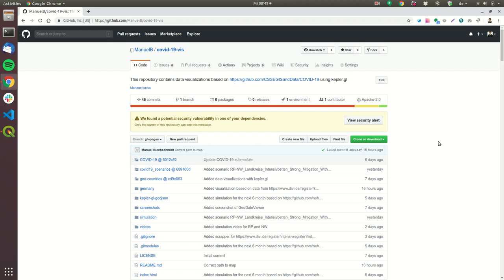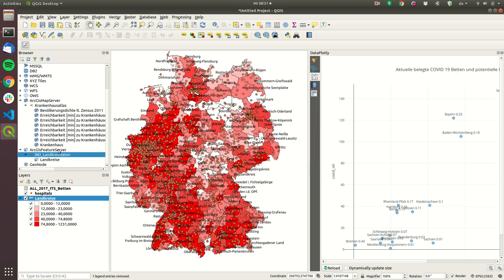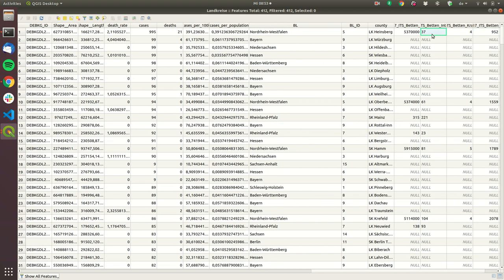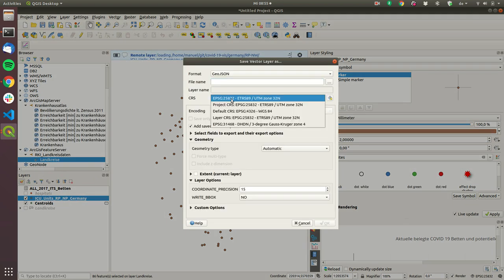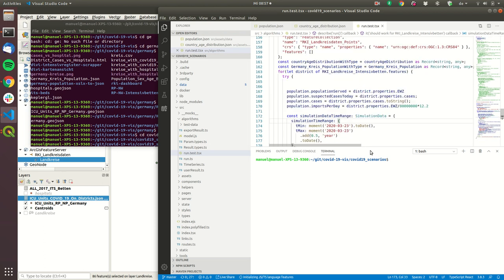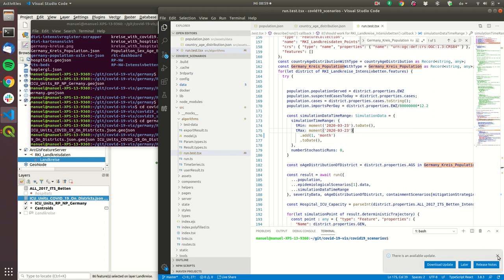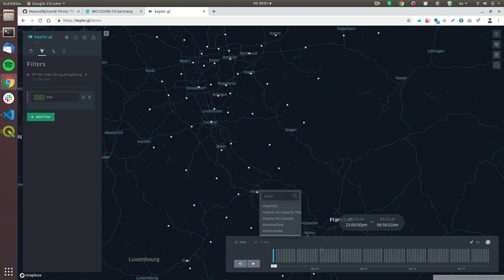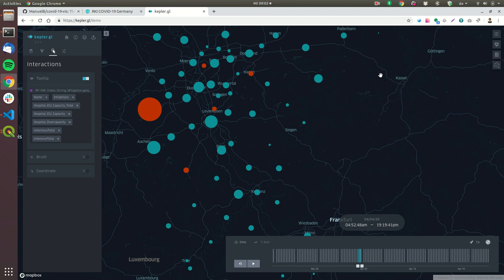How to make your own COVID-19 Simulation with RKI Data, QGis, Kepler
This video shows how to do a simulation based  on the RKI_Landkreisdaten with the Neherlab COVID-19 simulation.

 * Statistisches Landesamt Rheinland-Pfalz
 * Statistisches Landesamt Nordrhein-Westfalen